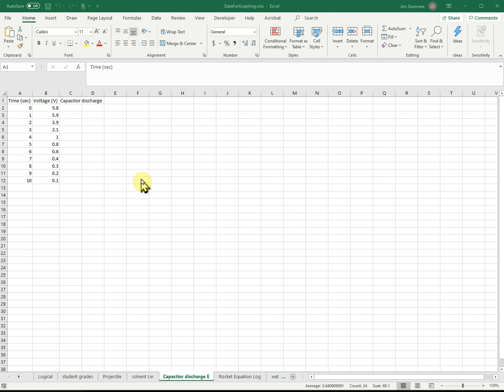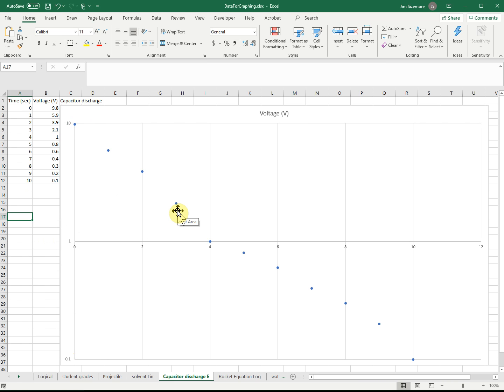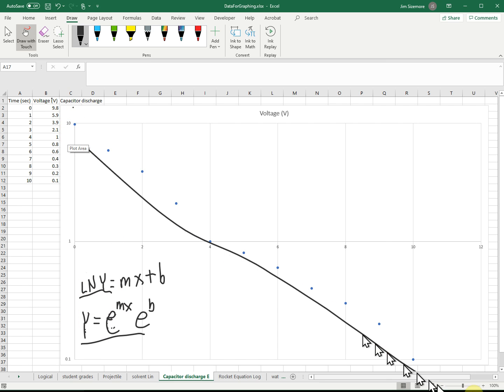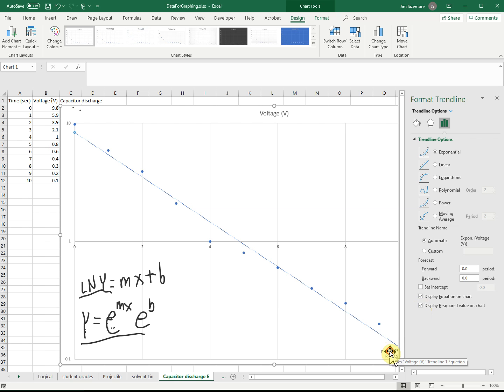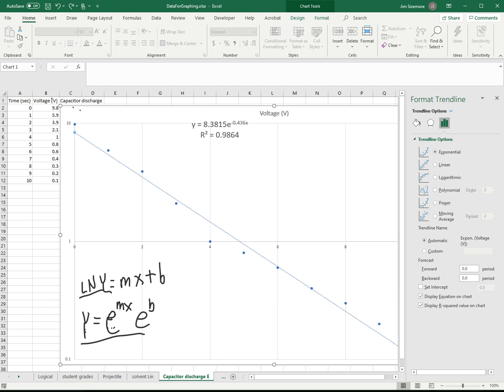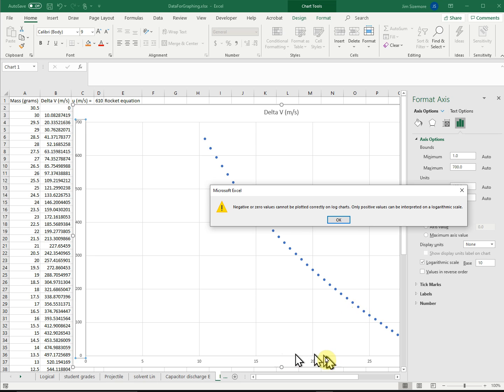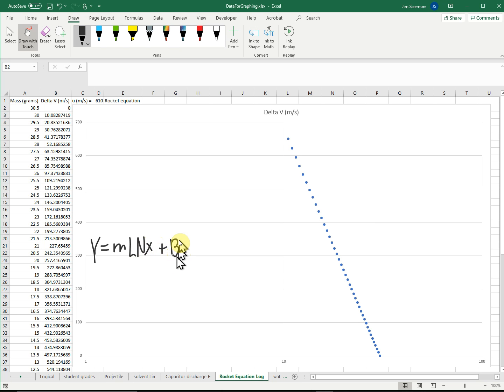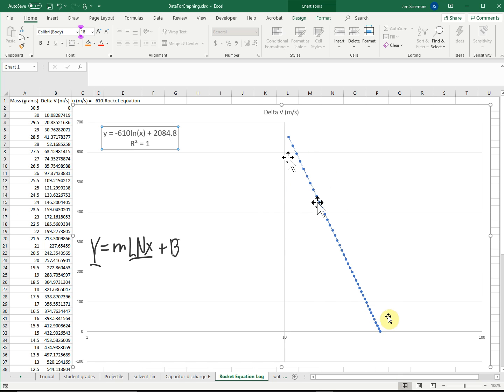ECE102 C07 Excel Fitting Part 02